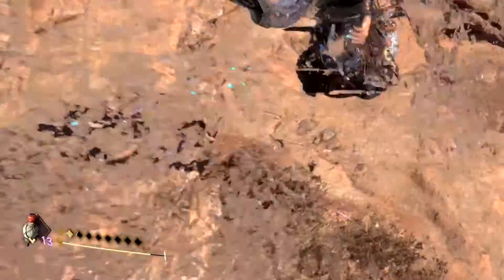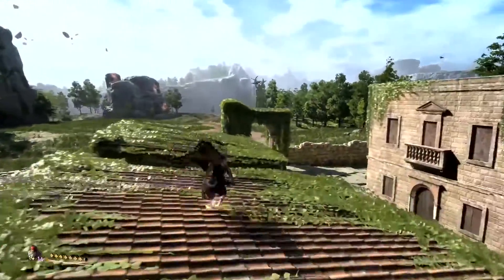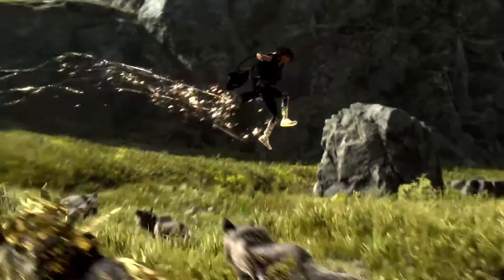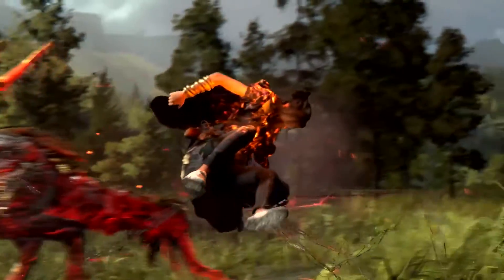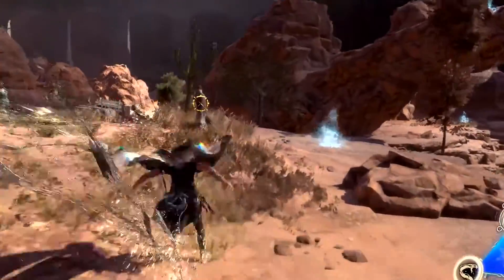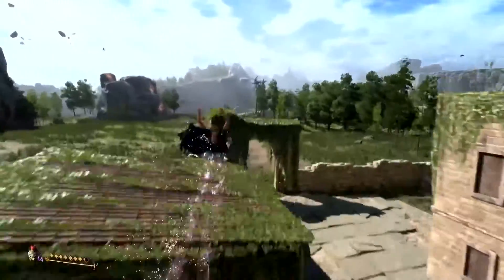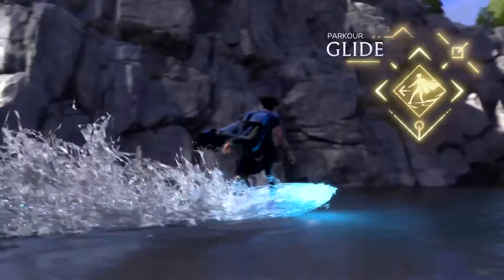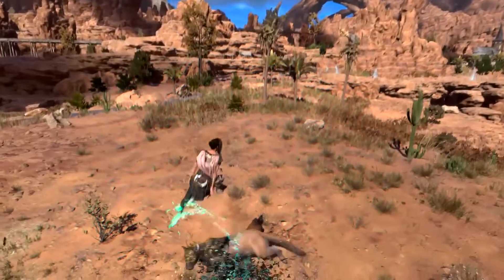New Forspoken Video Explains Magic Combat Abilities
A new video explains the offensive and defensive capabilities behind Forspoken's color-based magic abilities.

A new Forspoken video and PlayStation Blog post detail the magical combat capabilities of Frey in the world of Athia. Frey's magical abilities are classified into four colors that offer a wide range of offensive and defensive options to defeat enemies.

Forspoken is said to have super fast loading times
According to Luminous Productions technical director Teppei Ono, Forspoken's load times are said to be very fast on the PS5. It's so fast, in fact, that it will supposedly take barely one second to load on Sony's latest hardware.

Square Enix is showing off more of what the world of Athia has to offer and what players can expect of the game's combat system in a new video and PlayStation Blog post. Previous videos showed off Forspoken's open world and parkour and now, it's time to focus on its combat.

Frey Holland's magic-based combat abilities are divided into four colors: Purple magic relies on ground elements, Red magic releases waves of powerful fire attacks, and Green and Blue deal with air and water elemental magic respectively, but these were not thoroughly explained in the deep dive video. Each magic color has a wide range of unique attack, support, and parkour dodge spells that give the players a multitude of combat options for any situation. There will also be levels to each color's combat abilities for the players to unlock even more powerful spells.

Forspoken's Purple magic's ground-based basic "Shot" offensive moves have three different forms. Burst Shot forms into a small fusion of rocks and soil and fires like a cannonball into enemies, potentially doing splash damage to others around the target. Shield Shot can be used in defense, then fired at nearby enemies. Scatter Shot is a rapid-fire offensive move that can charge a more powerful single shot with successive hits.

For defensive moves, Purple magic has Prime, which sets mine traps; Screen, which creates a force-field but offers no offensive capabilities like Shield Shot; and Tendril, which is a wide, slashing attack that can heal Frey with a percentage of damage it inflicts on enemies. For added protection, Frey's Cuff is also designed to mitigate some incoming damage and set her up for some counter-attacking spells.

The other magic colors will follow this same convention with their own unique abilities and upgrades. As Forspoken's story progresses and Frey discovers new areas, she will find Mana in the world that will go towards upgrading the other magic spell levels and eventually unlock the remaining magic colors.

The PlayStation Blog post written by Forspoken's Lead Visual Effects Artist Ryota Nozoe explains why they made certain design decisions. As seen in many other Forspoken gameplay trailers, Frey's magic turns into physical matter, then returns to magic form at the end of the attack. Magic abilities are cast in geometric patterns; organized layers of squares and circles to help the look of this game's magic stand out from other iterations.

Forspoken gameplay
Forspoken seeks to give the player the tools to explore an open-world utilizing an expansive magic system and the ability to seamlessly leap around environments.